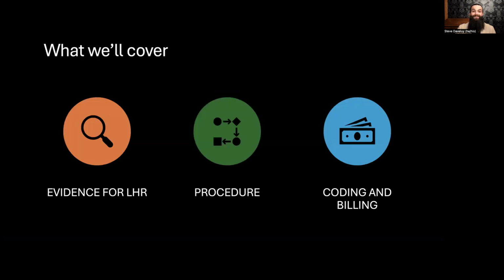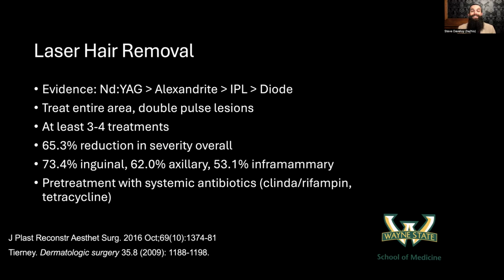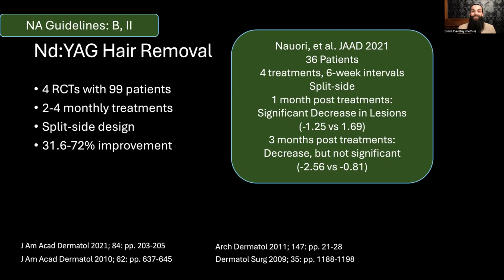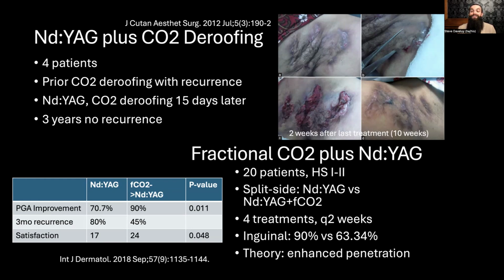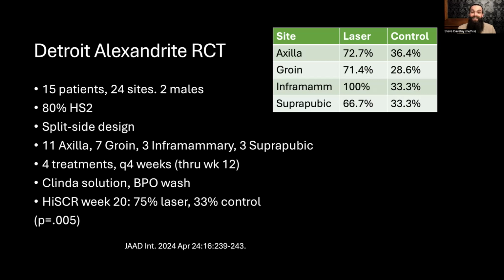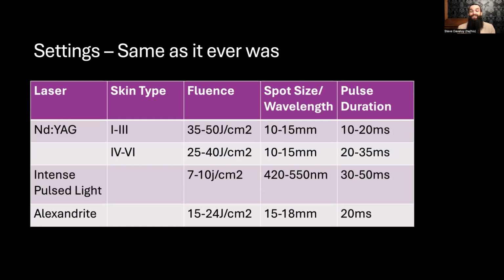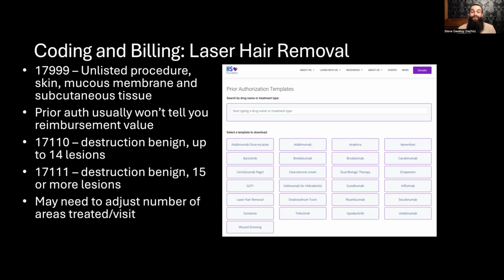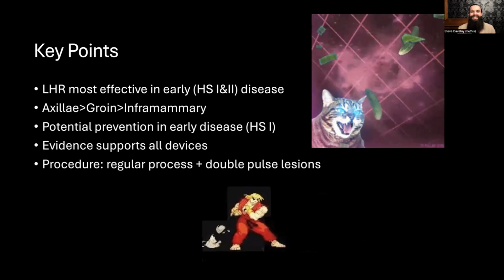Laser Hair Removal for Hidradenitis Suppurativa | Dr. Steve Daveluy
In this video, Dr. Steve Daveluy provides an in-depth look at laser hair removal for Hidradenitis Suppurativa (HS), focusing on the evidence behind its use, the step-by-step procedure, and key considerations for billing and coding. Designed for healthcare providers, this discussion offers valuable insights into integrating laser treatment into HS management. Stay informed and enhance your practice—watch now!